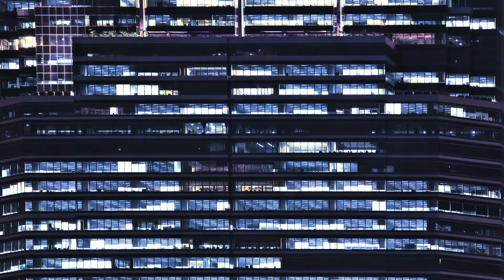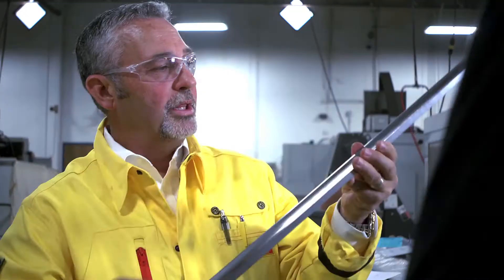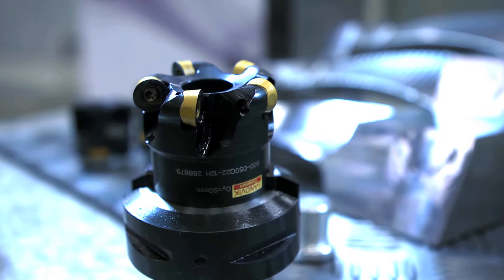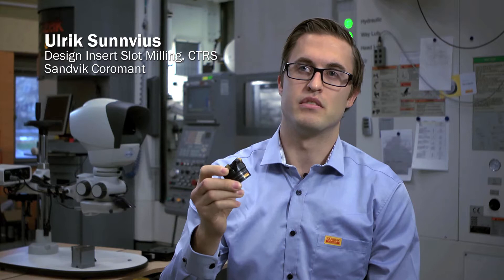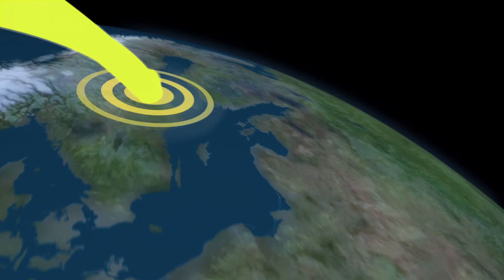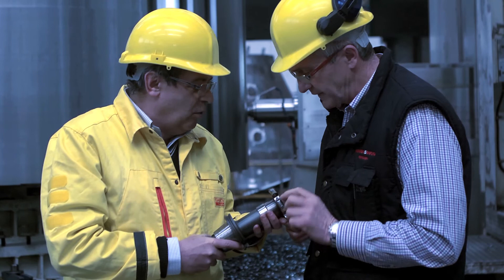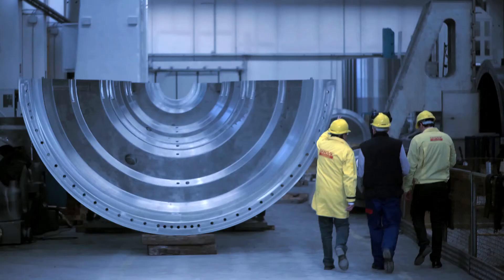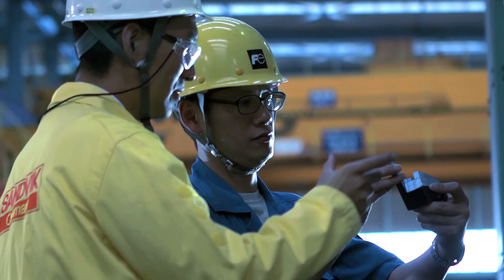Power Generation -- Sandvik Coromant & Italian customer Rössl&Duso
At Sandvik Coromant we support world leading manufacturers in the Power Generation area by developing metal cutting products and solutions that increase productivity, precision and reliability. In this film we hear the importance Rössl & Duso Italy place on choosing the right partner.